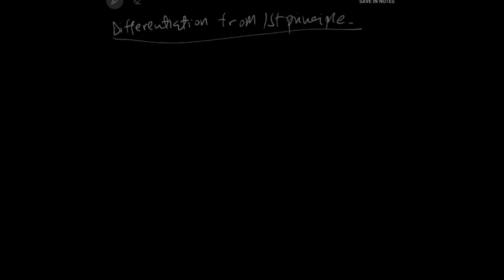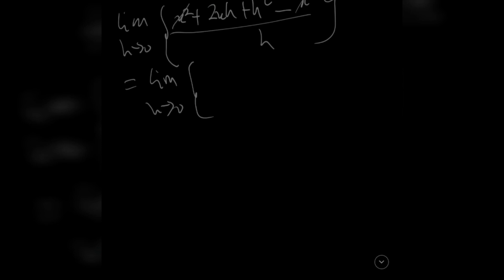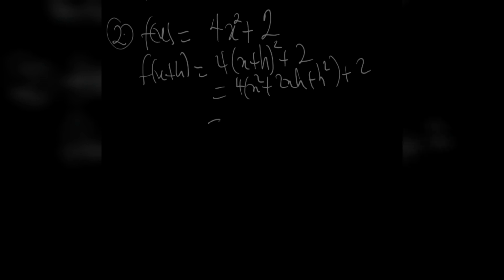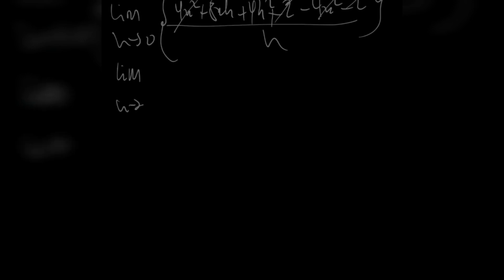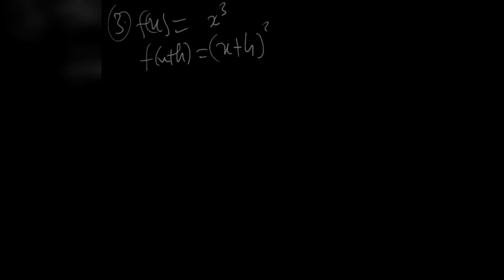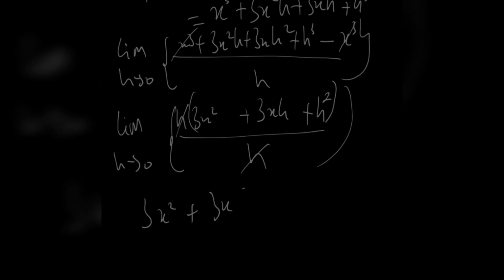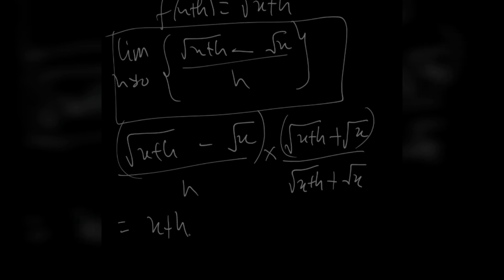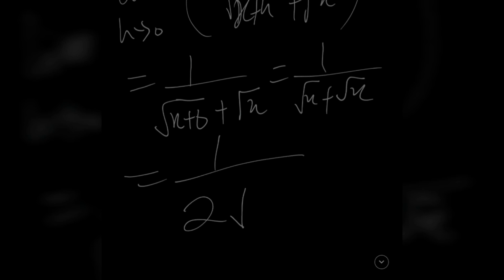Differentiating From 1st Principles